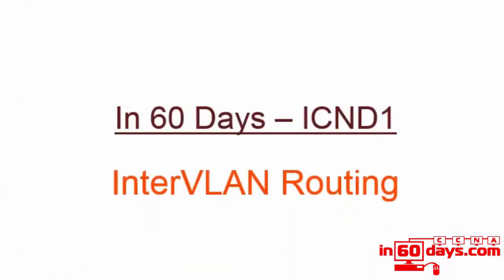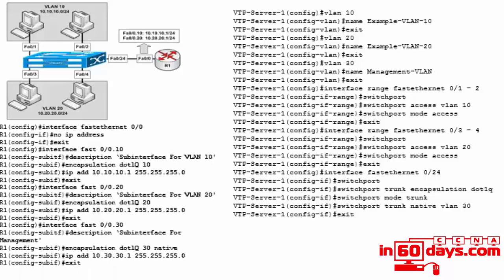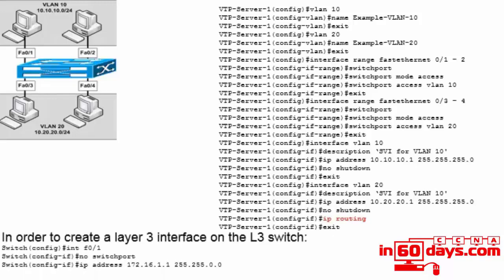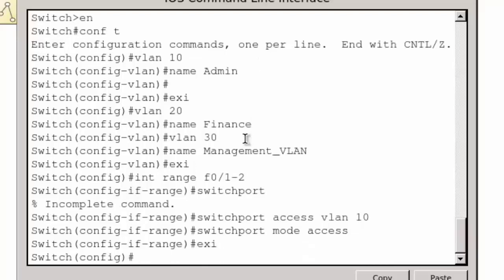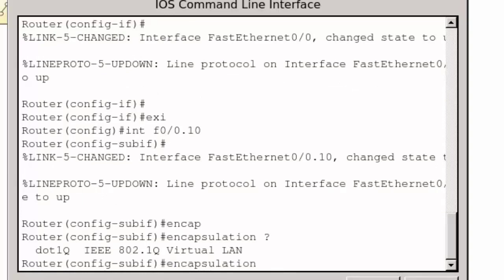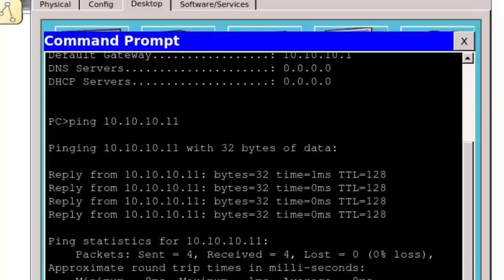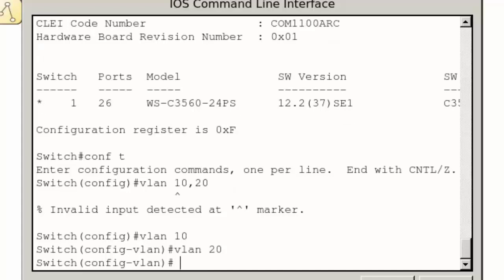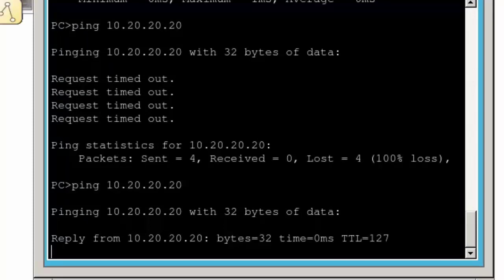Cisco CCNA in 60 Days [2022] - Day 21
0:00:00 - Introduction
0:01:18 - InterVLAN Routing Lab
0:08:07 - InterVLAN Routing Lab
0:19:24 - InterVLAN SVI Routing Lab

101 Labs - Cisco CCNA

101 Labs - IP Subnetting